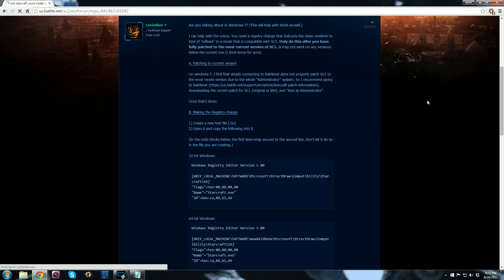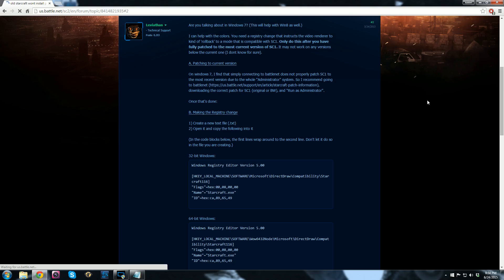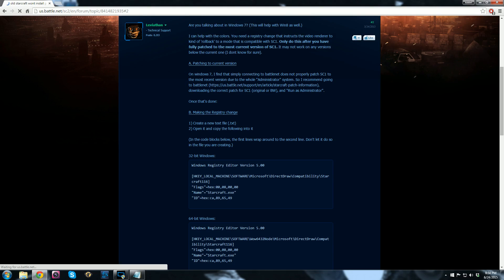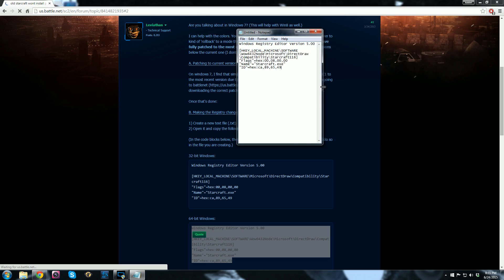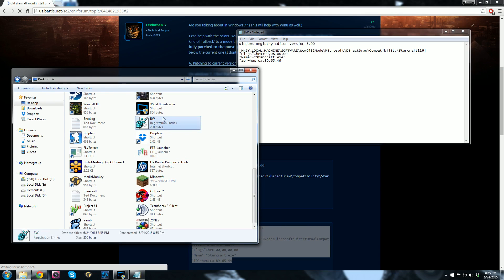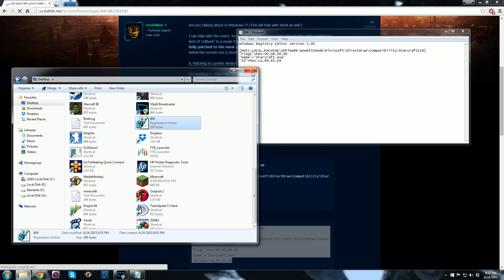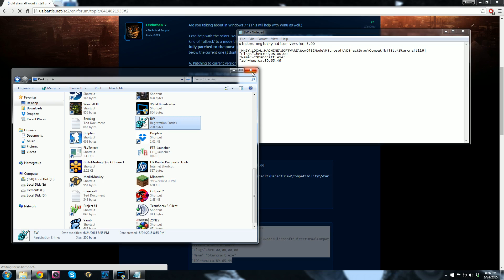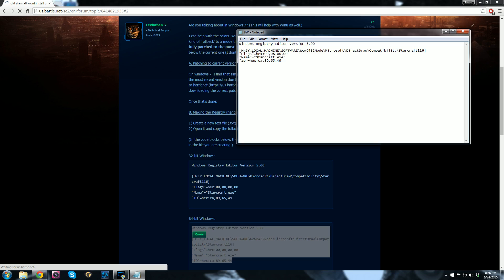Fixing Starcraft 1 / Brood War Colors on Windows 7